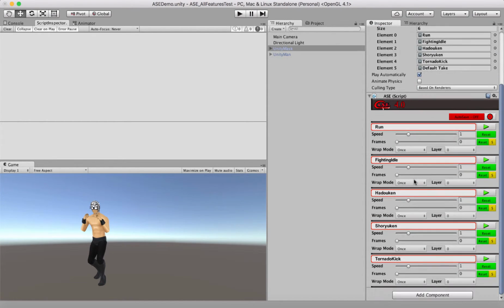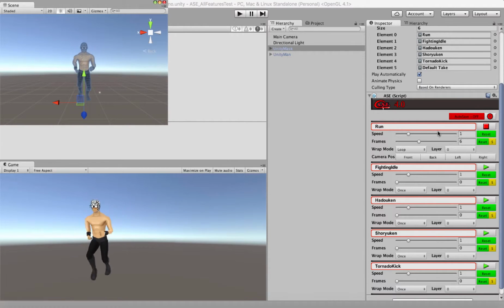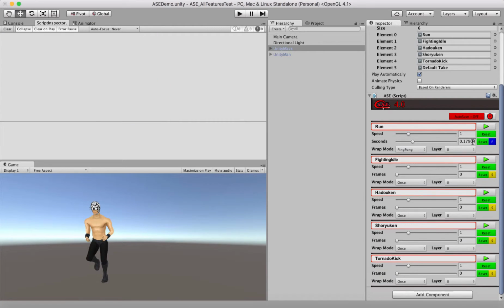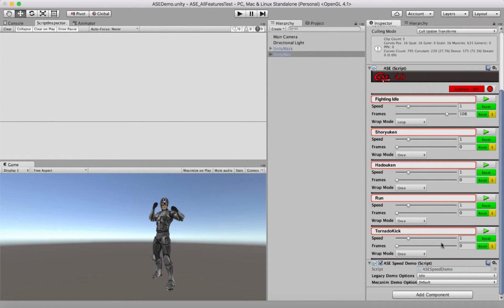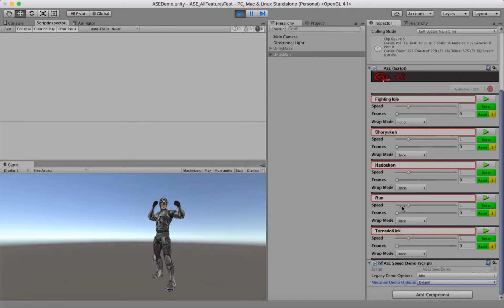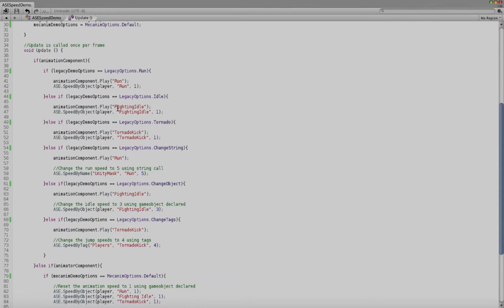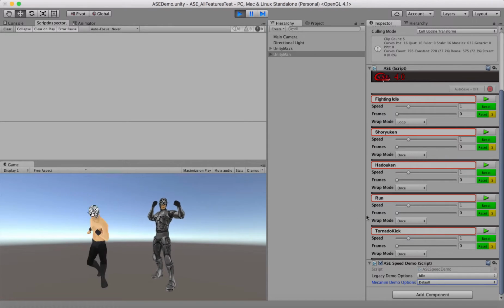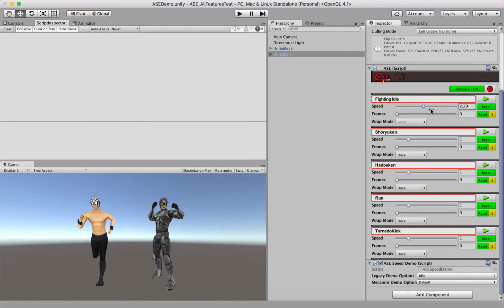ASE 4.0 Overview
This video shows off the new features of ASE version 4.0. Get ASE on the Unity3D Asset Store